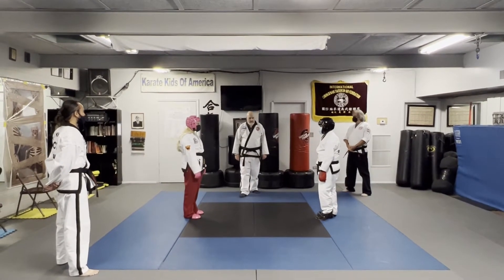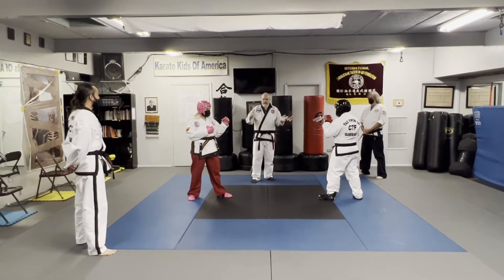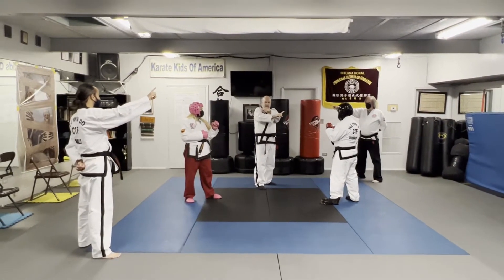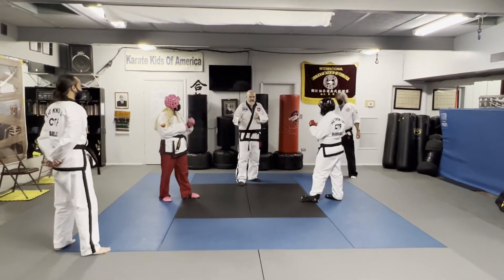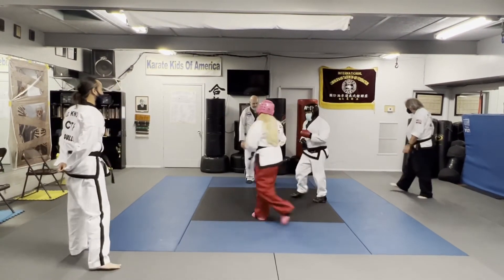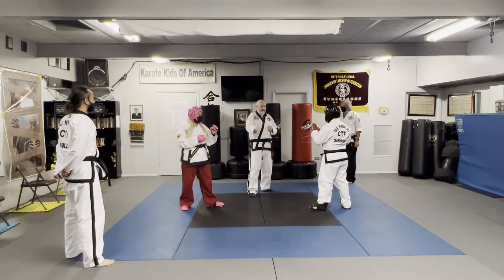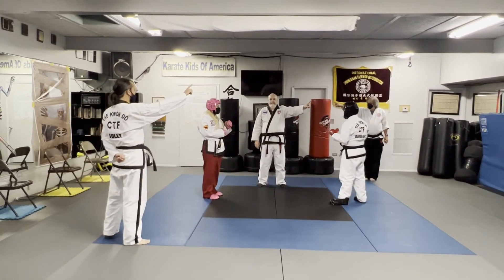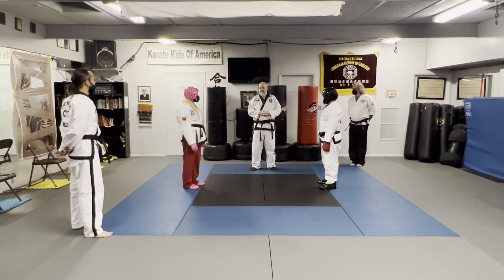CTF Texas Tournament sparring rules explanation